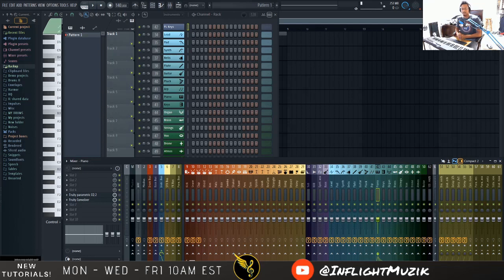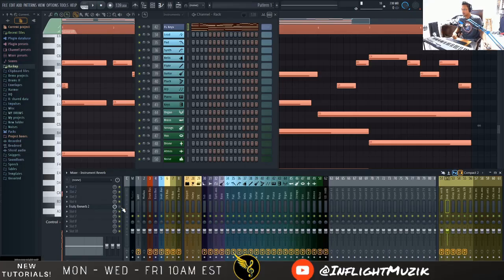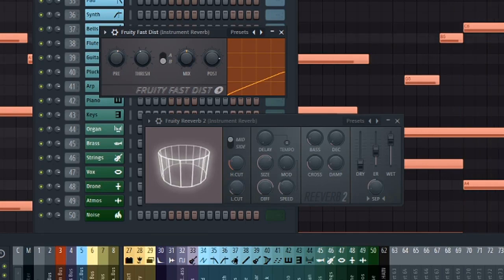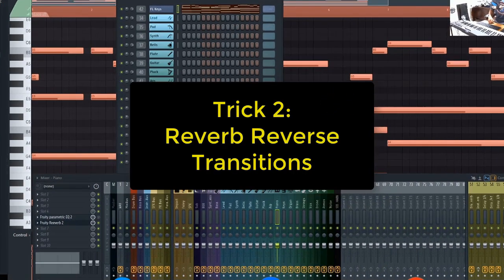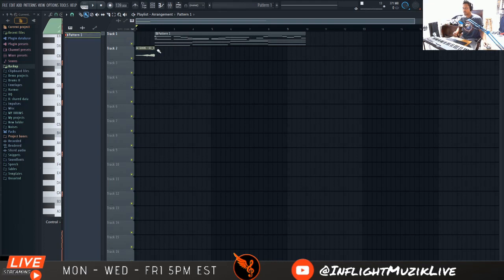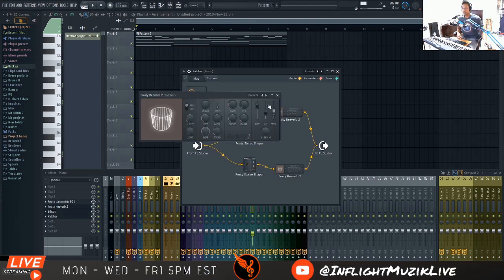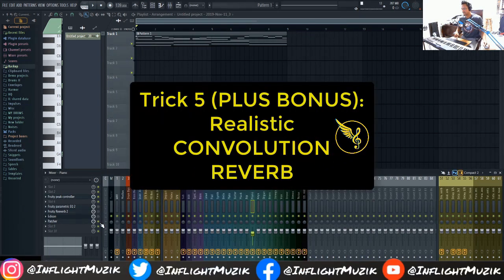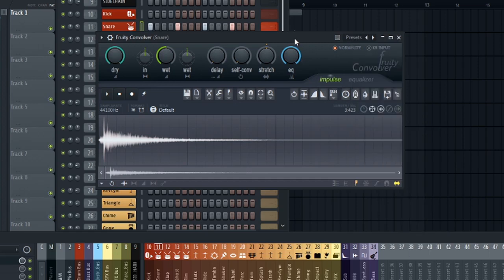5 BEST REVERB TIPS | How To Make LUSH Reverbs | FL Studio Music Producer Tips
The 5 BEST PRO Reverb Tricks PRODUCERS NEED TO KNOW in FL STUDIO | FL Studio 20 Tutorial

5 BEST REVERB TIPS | How To Make LUSH Reverbs | FL Studio Music Producer Tips